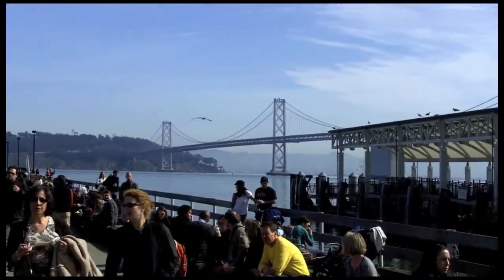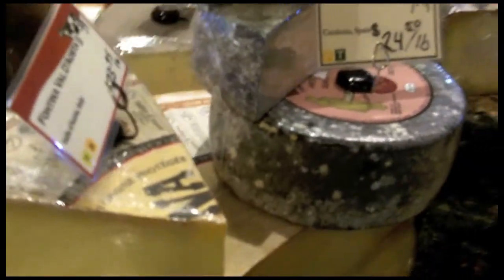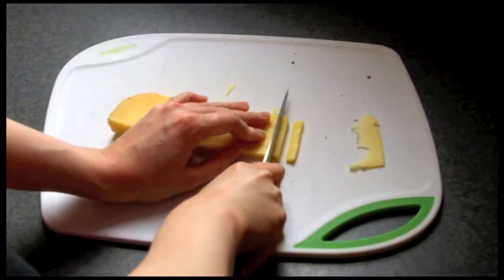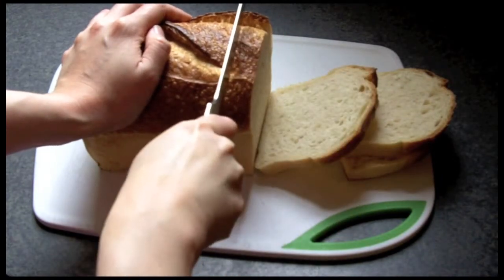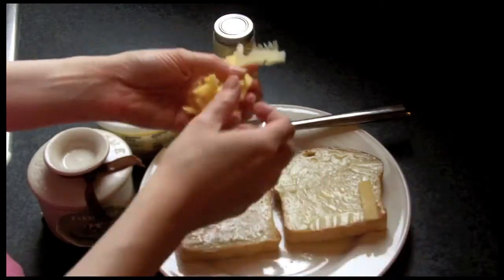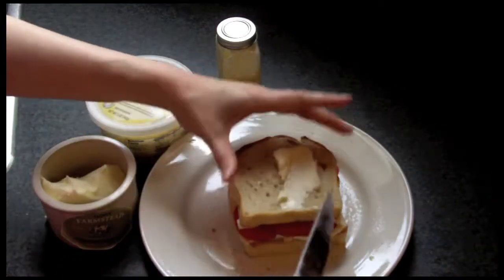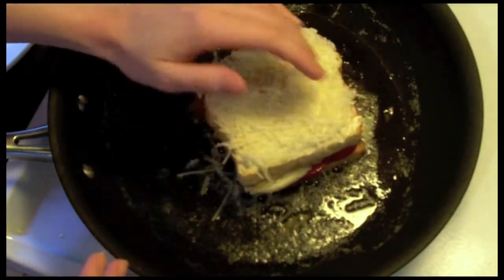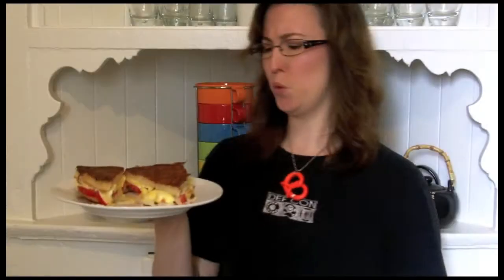CWA: The Basics of Grilled Cheese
In which Morgan talks about the importance of ingredients in simple dishes, takes us on a trip to the farmers market, and teach us how to make grilled cheese.